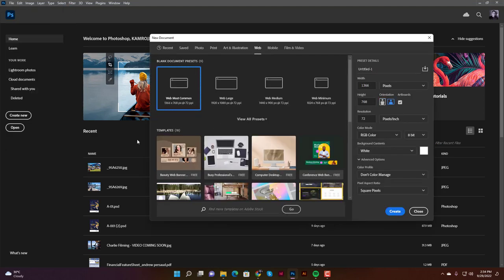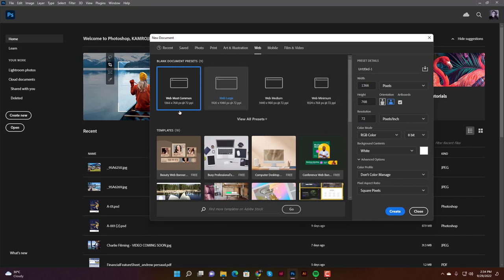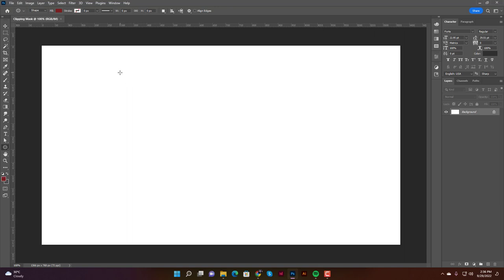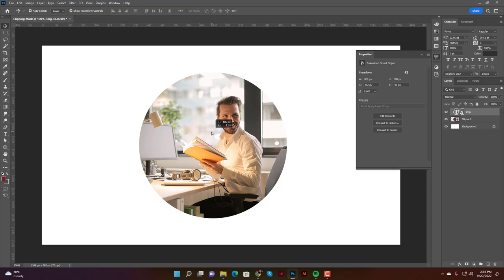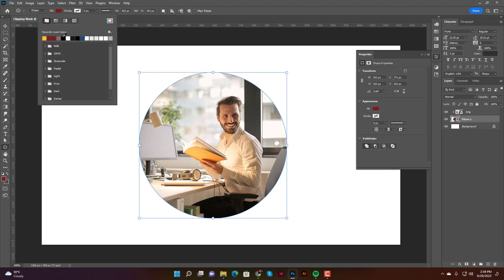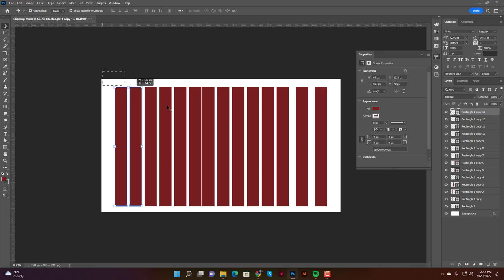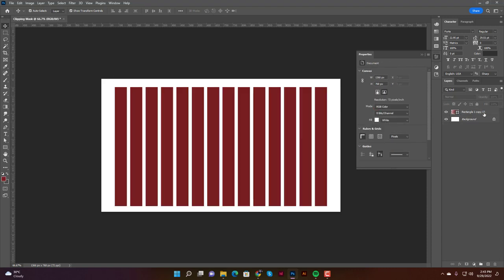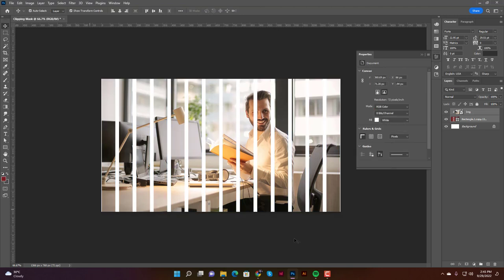How To Do Clipping Mask In Photoshop | Photoshop Tutorial | Adobe Photoshop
In this video, I showed you how you can do clipping masks in a single and multiple shapes using adobe photoshop. I hope you will find this video very much helpful.